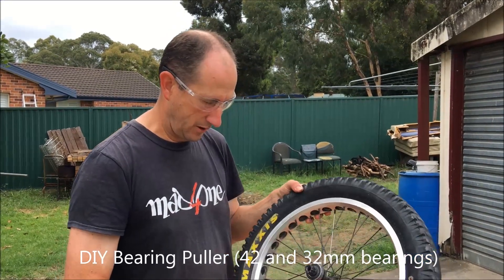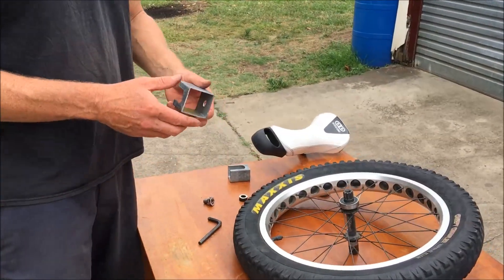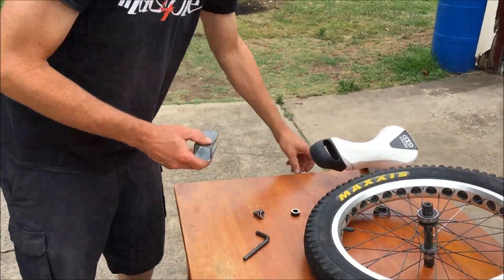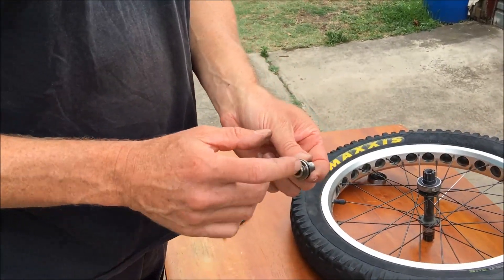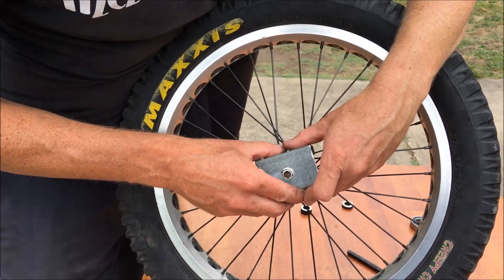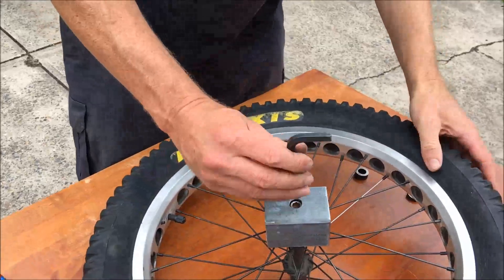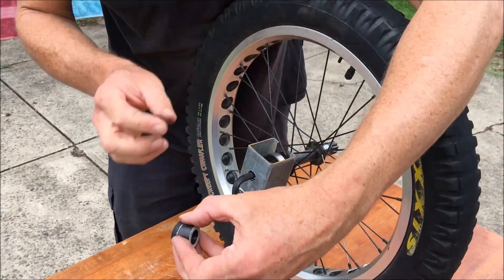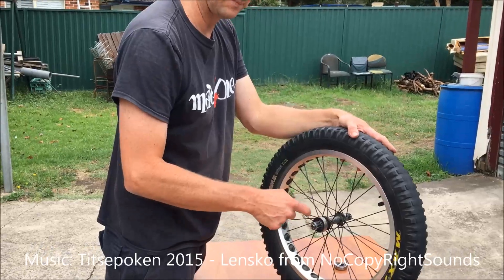DIY Bearing Puller - simple way of removing unicycle bearings.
Home-made bearing pullers made from off-cuts from fence posts (steel square channel).